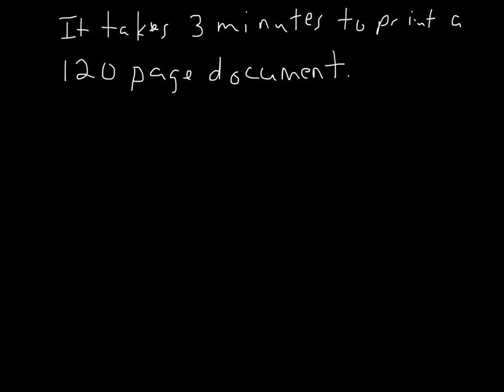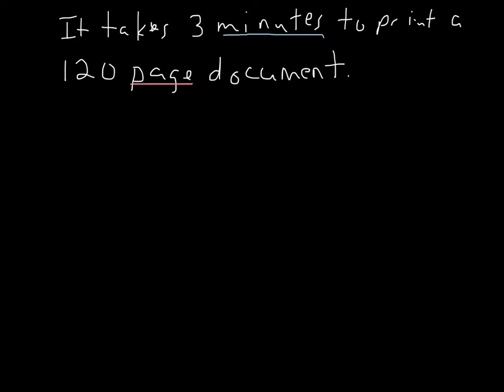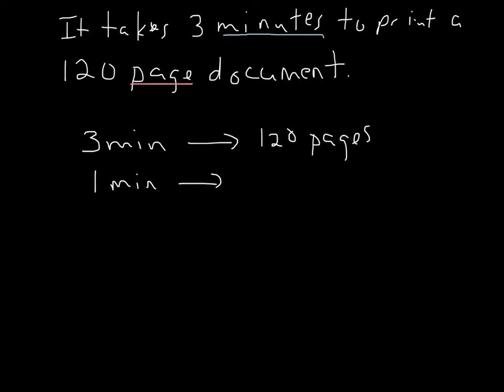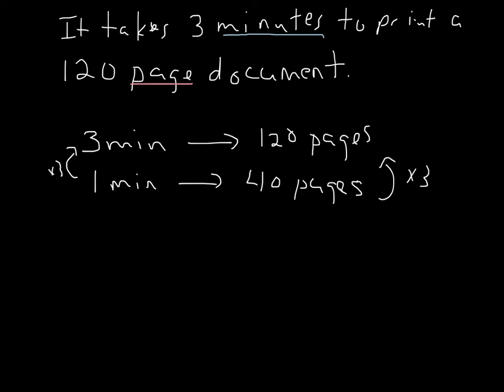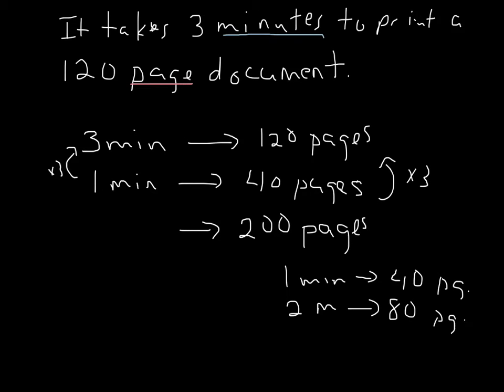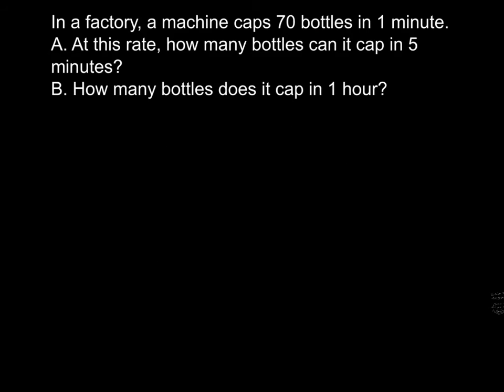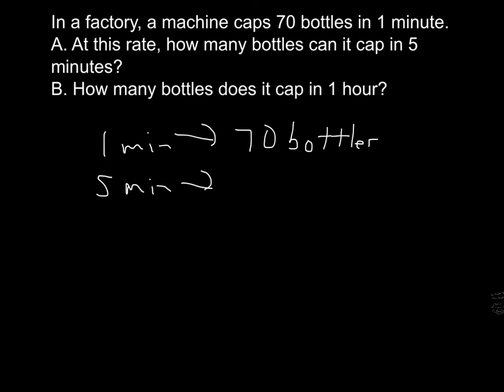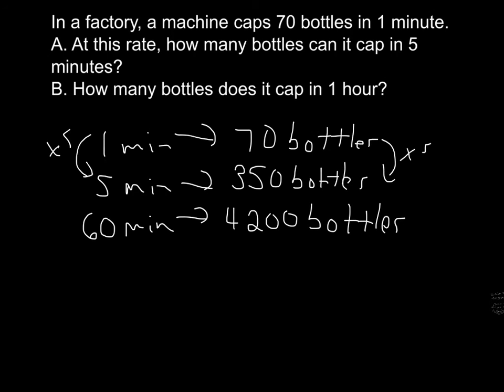Using Arrow Diagrams to Solve Rate Problems